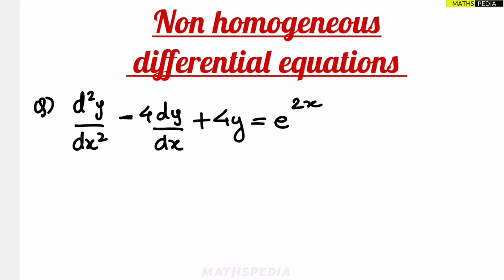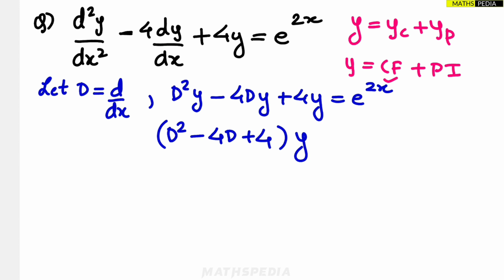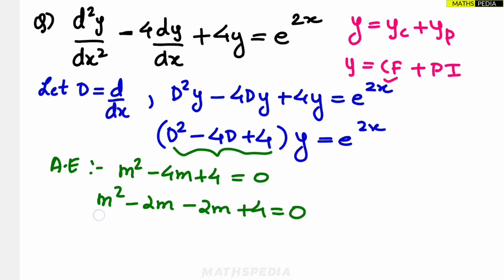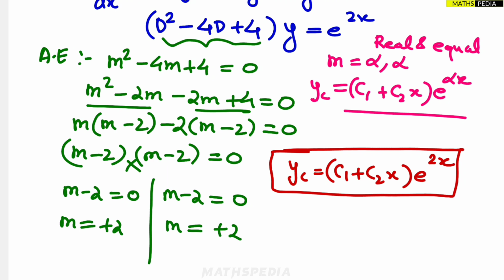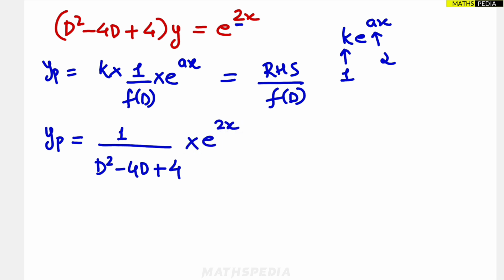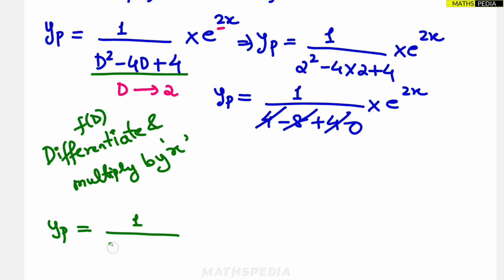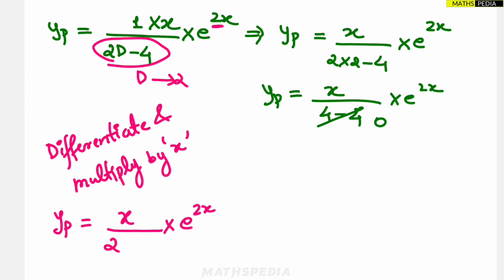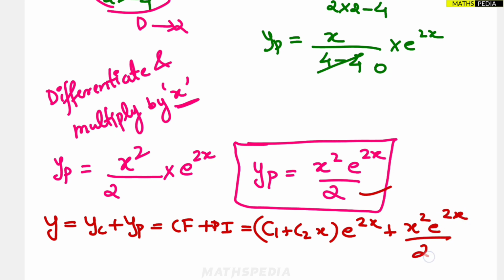Non homogeneous differential equation | Case e^ax | Example solved- 4 | Engineering mathematics